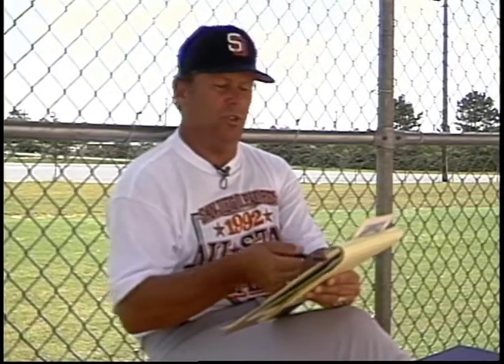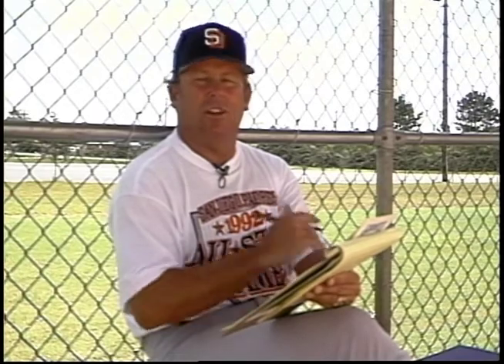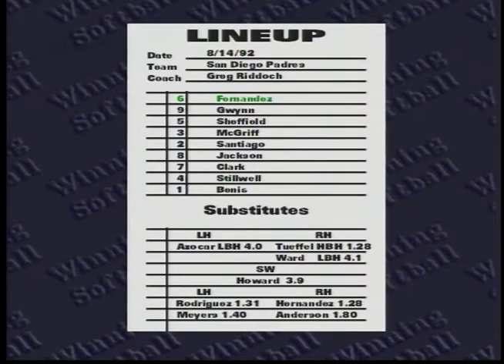Sb 20 Game Preparation & Management 01 The Lineup